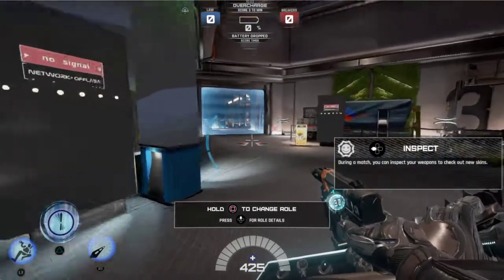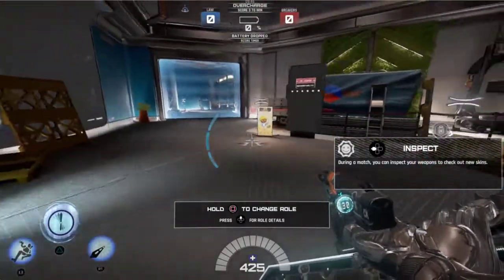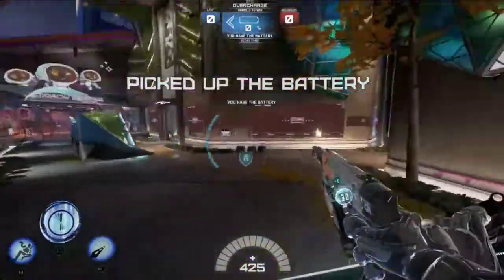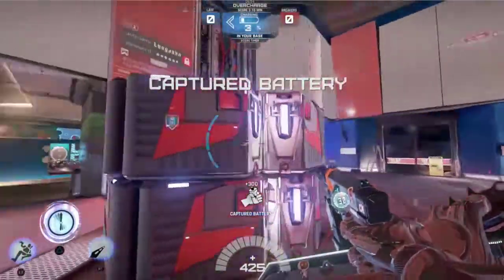LawBreakers - Namsan First Look - NO ZERO G ZONE?! [PS4] [Patch 1.4]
Let's take a first look at the new map, Namsan, for LawBreakers! I'll give you a quick tour using Wraith in a custom game.

And I have to say - this is a beautiful map! I love the night themed maps... the lighting, the color, and the general atmosphere is great. But more than just that, this map has an incredible amount of detail in that really sets it apart from generic, stock maps that you often find in other shooters. While it does feel like it was tailor made for the game modes in LawBreakers, with objective play, there are so many little details that come out and show you the amount of love and care that go into the map designs.

This isn't a stock map in just another shooter. This is a culturally sensitive, thoughtful and artfully designed experience.